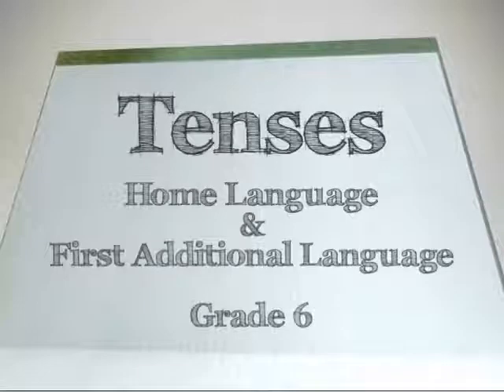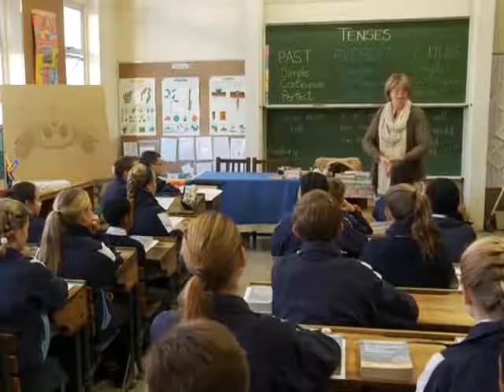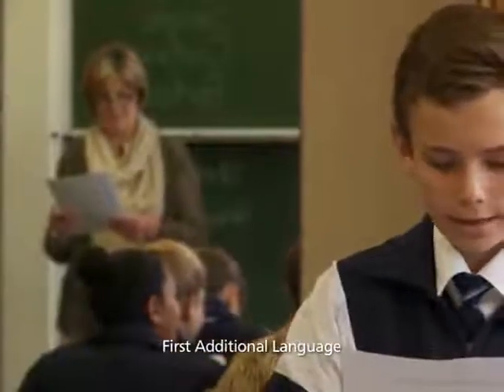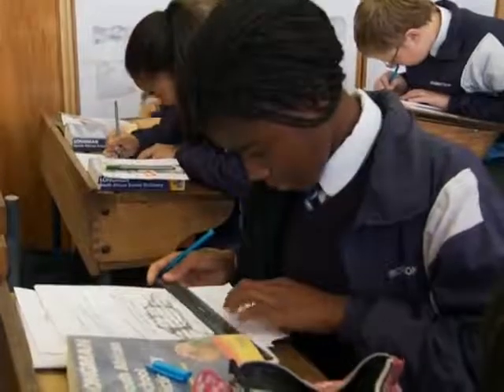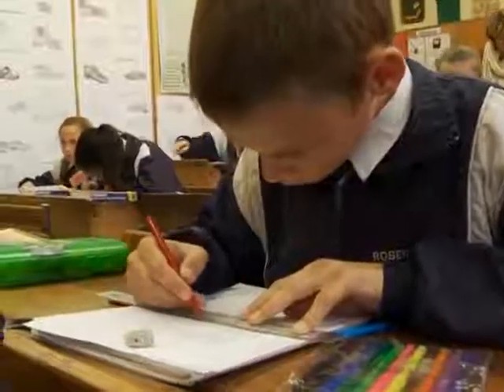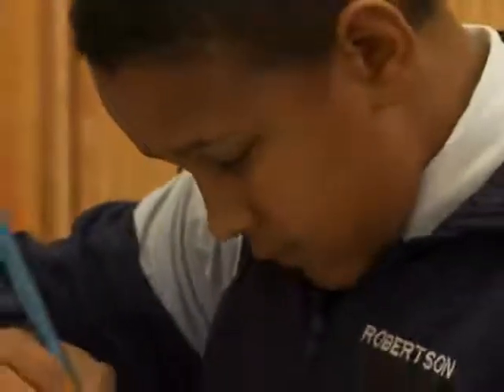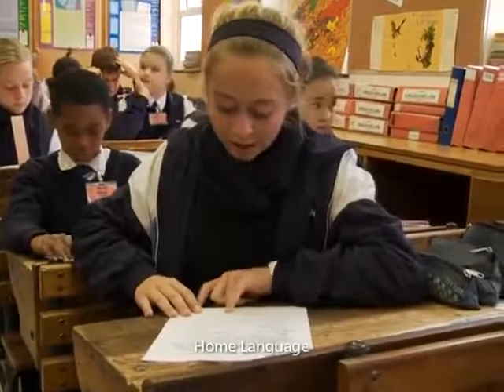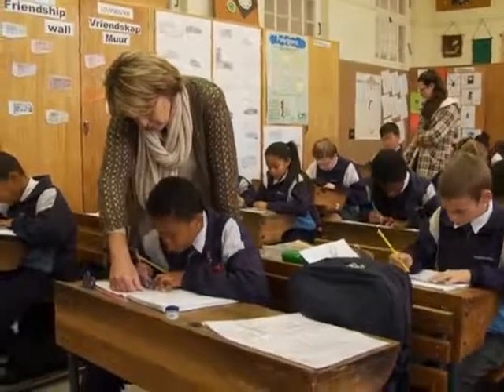Yesterday, Today and Tomorrow - LOLT and FAL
Sally Bredell from Robertson Primary School teaches a Grade 6 a lesson on Tenses.The children read a story and they have to block the words which are in the present tense. In addition they have have to work with another set of sentences where they have to fill in the past tense. This is done with many other sentences. They colour in individual sections of tenses in different colours.